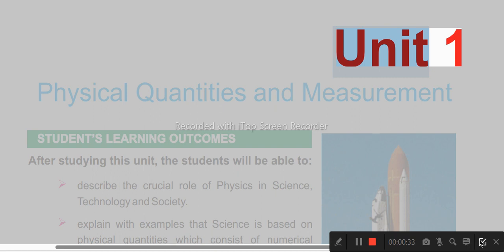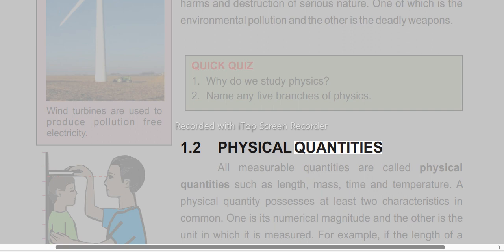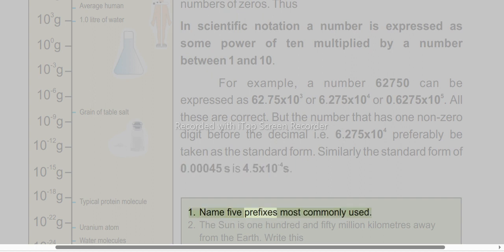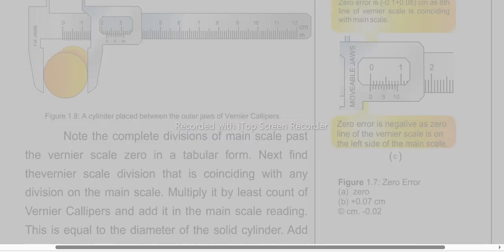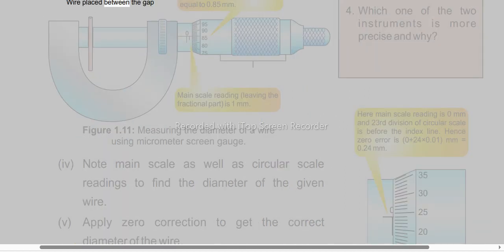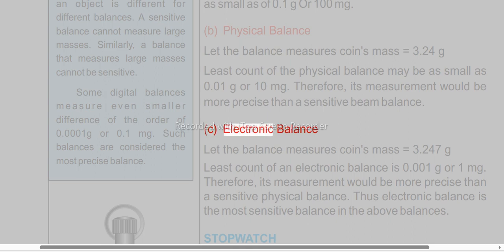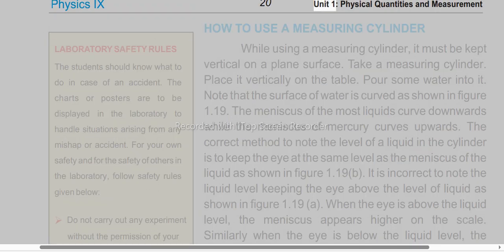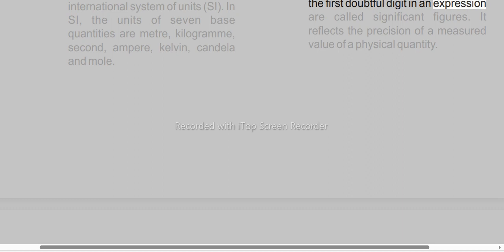Class 9 Physics Chapter 1 reading